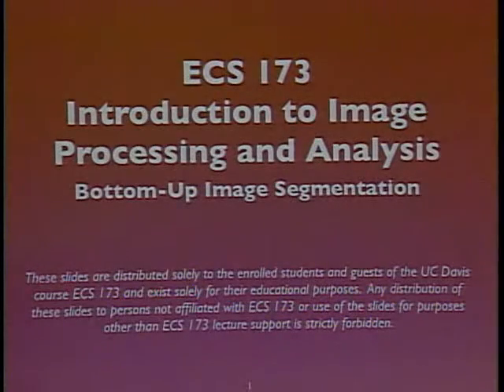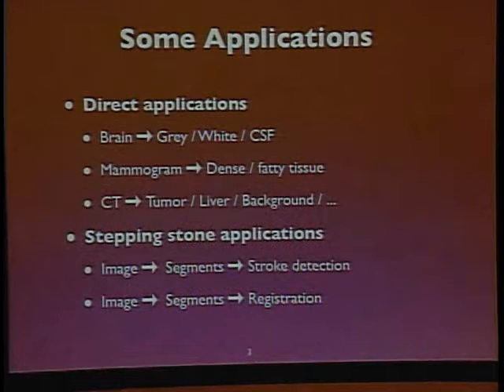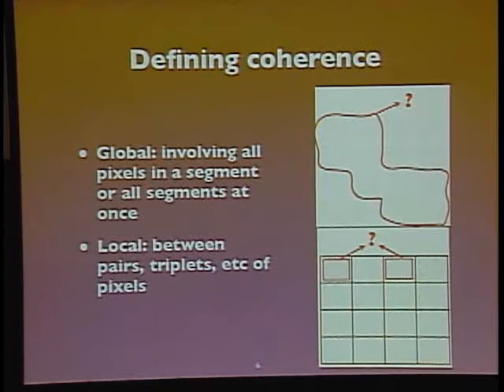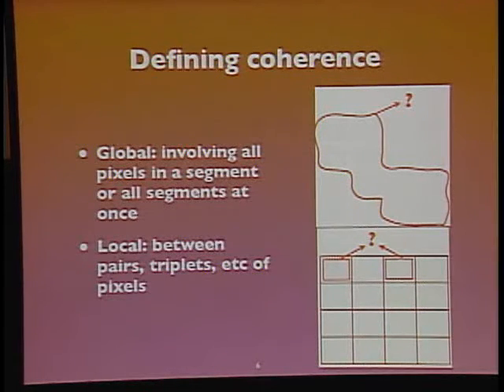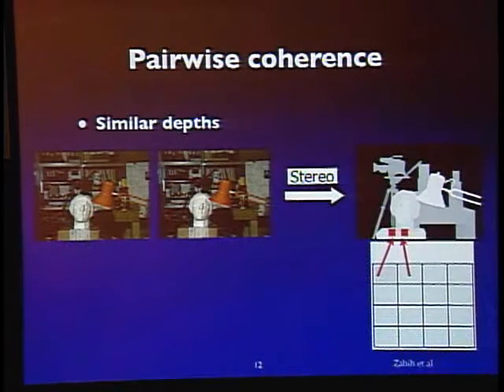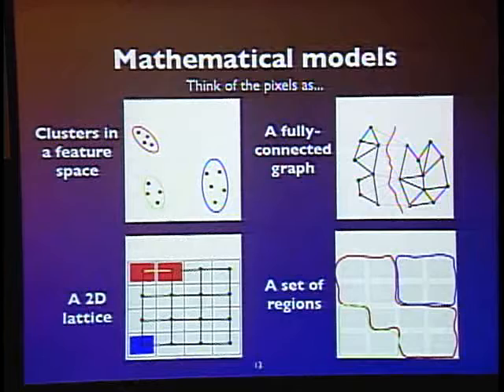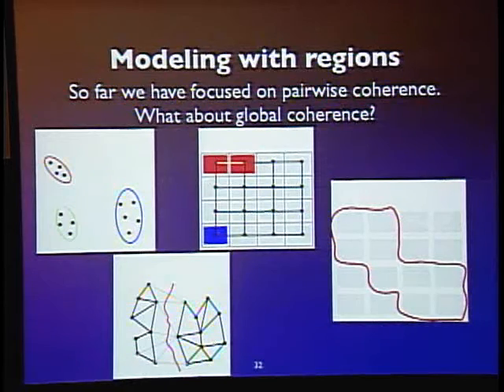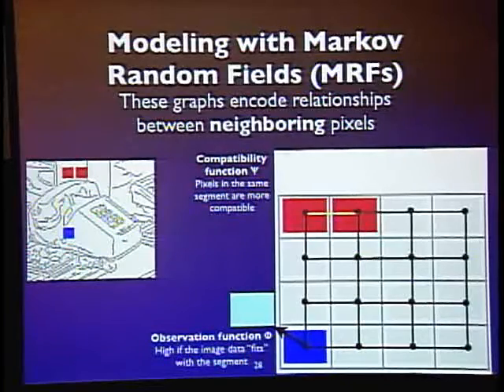Bottom-Up Image Segmentation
Lecture 07: One method for grouping pixels in an image is presented.  Carmichael discusses pairwise coherence, cluster modeling and modeling with metric spaces.